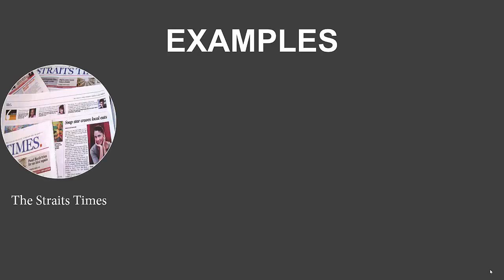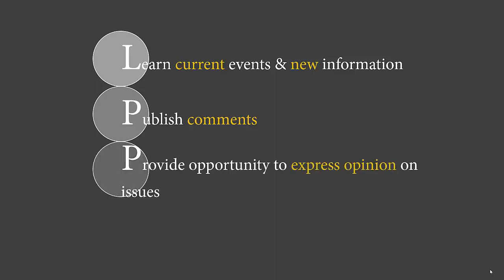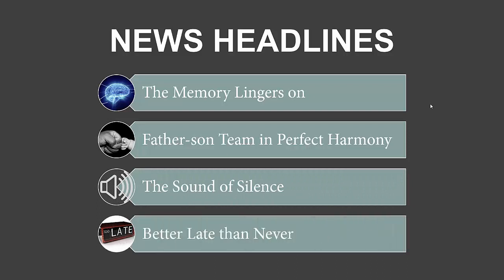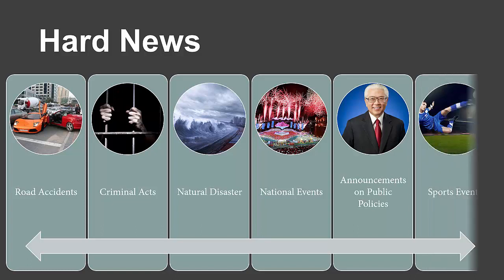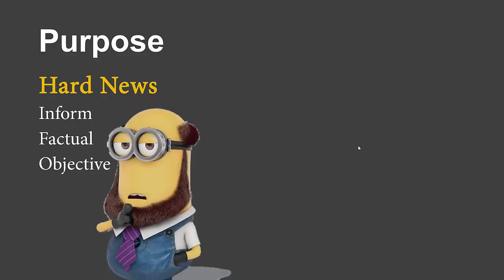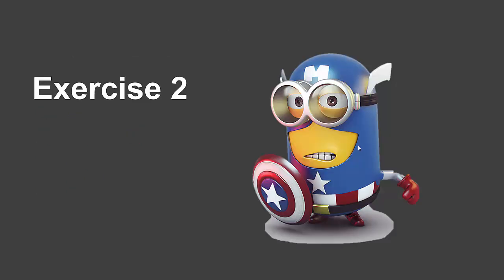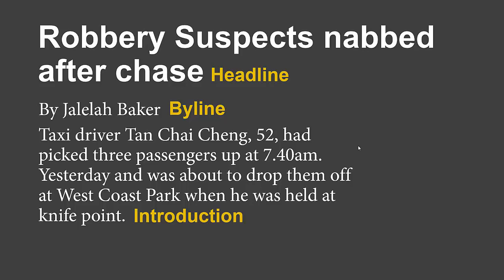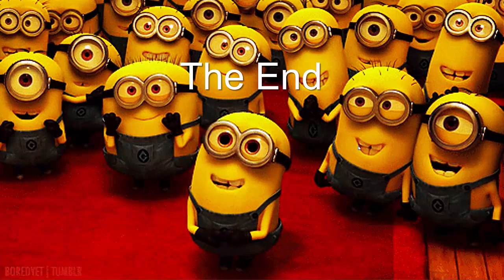English Language - How to write a News Report/ Article/ Story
This video is used to explain the idea of writing a news report for English Language. Students are introduced to the concept of news report from English newspaper in Singapore and then expected to identify the 5 key areas of a news report and from there, write their news report in the follow-up activity. This video also explains the differences between hard and soft news.

The 5 sections of a news report are
1. Headline
2. Byline
3. Introduction (Lead)
4. Body (Details)
5. Conclusion

If you have any feedback, please comment and like it if you find it useful.

Also, attached below is the link to the slides. You can use it as reference for the video.